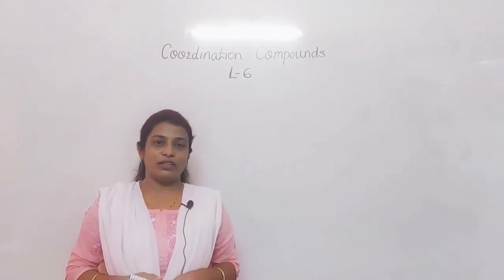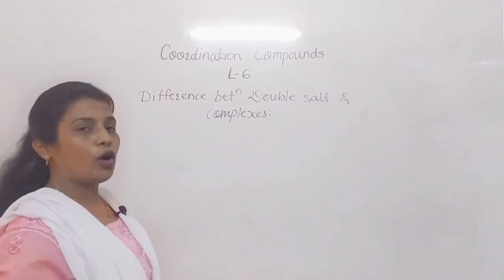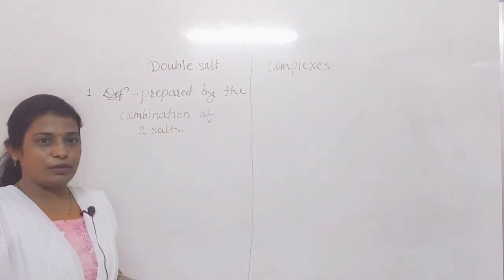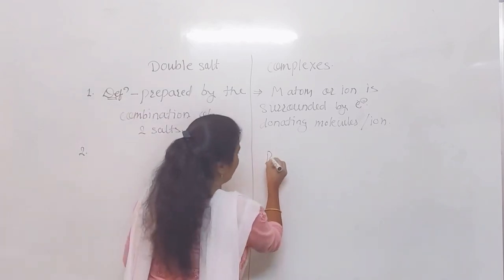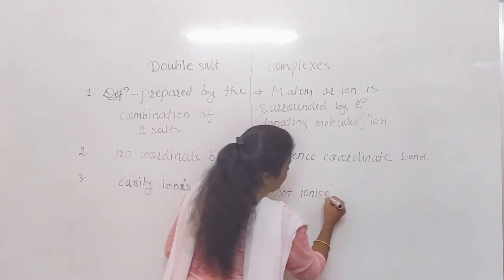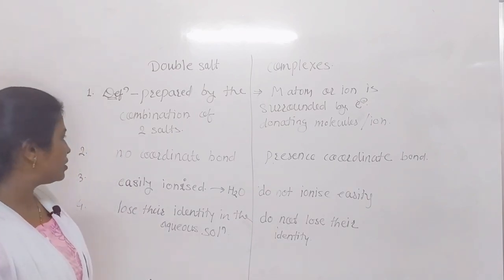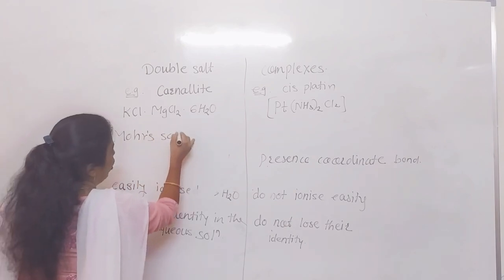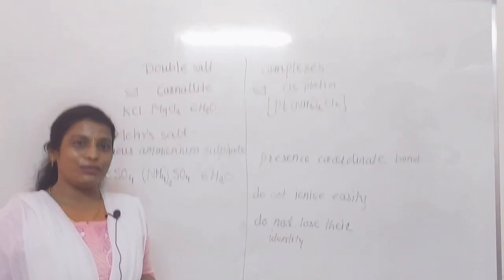Coordination compounds L6 # Double salts & Complexes # New Syllabus 2020 # NEET/IIT/JEE/CET/AIIMS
Previous lecture link is given here.
Channel Name - Swapna Kade Tutorials

For 12th students I have started series of Coordination compound topic -

For   11th & 12th students I have started series of  Basics of chemistry topic -